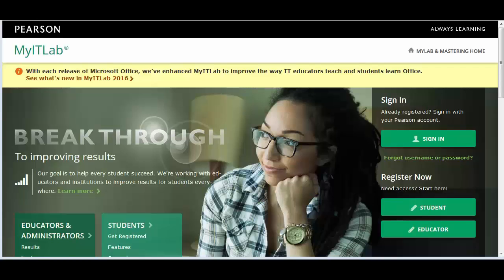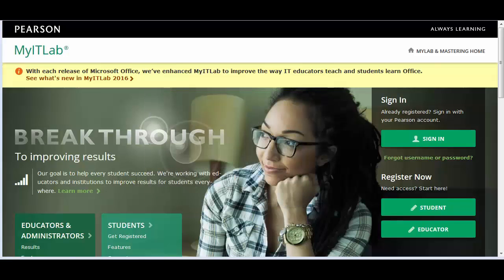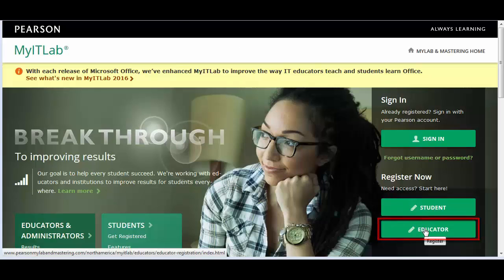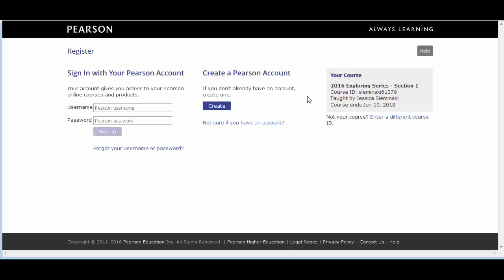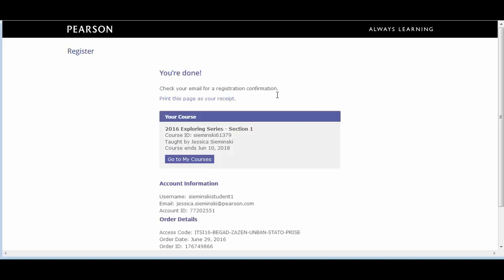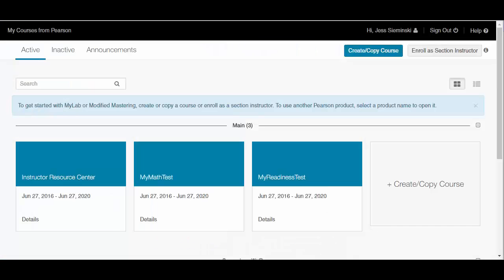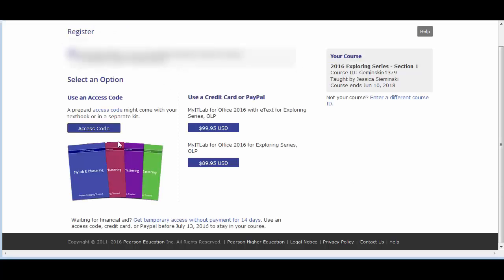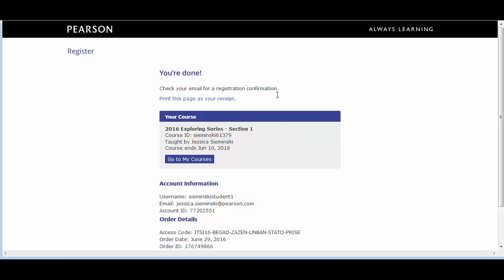Pearson MyLab Section Instructor Registration & Enrollment